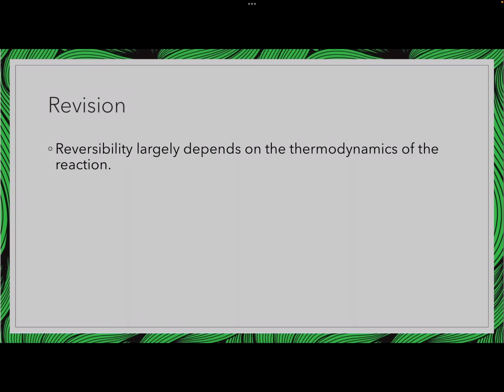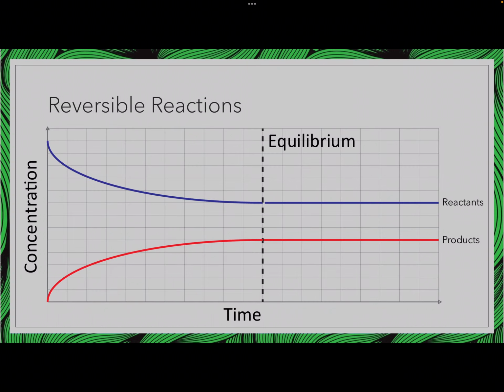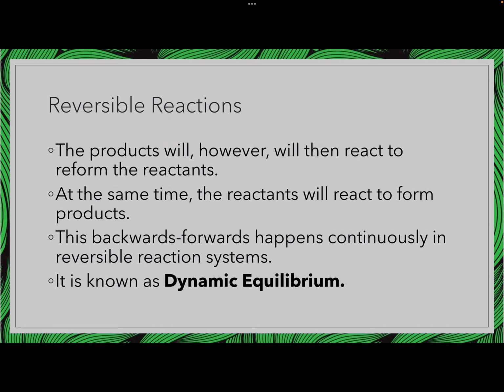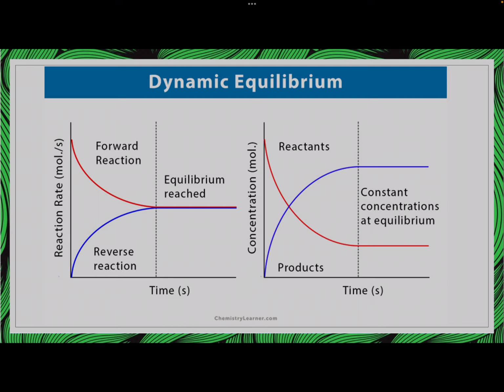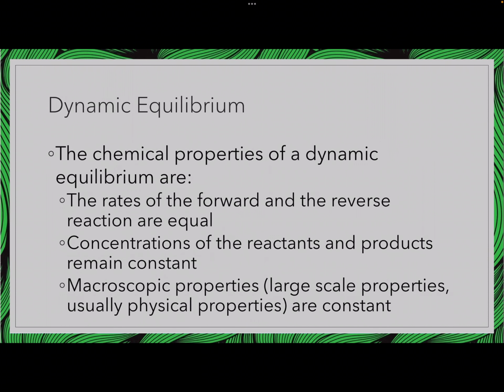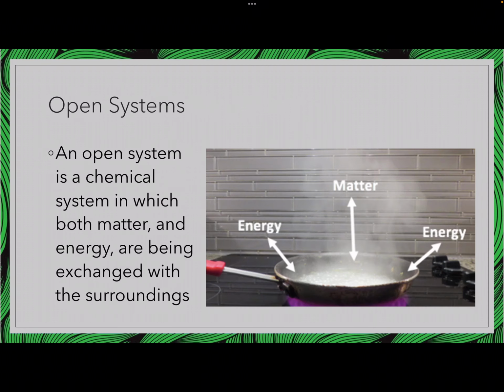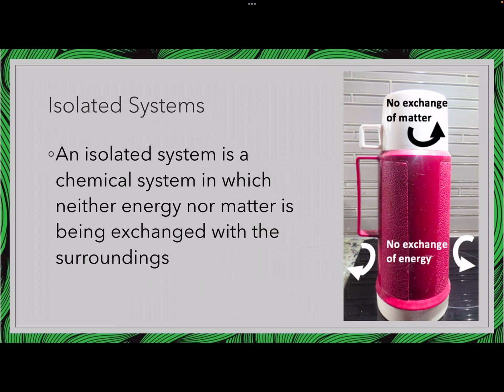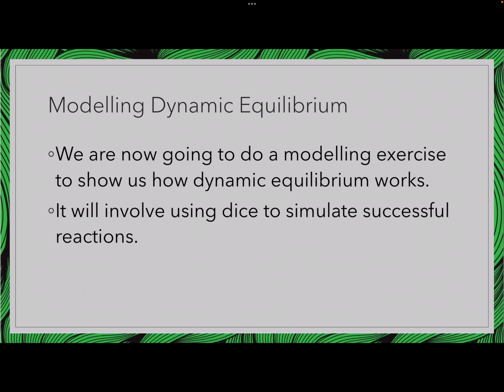Chemistry - Module 5 - Lesson 3 - Reversible Reactions